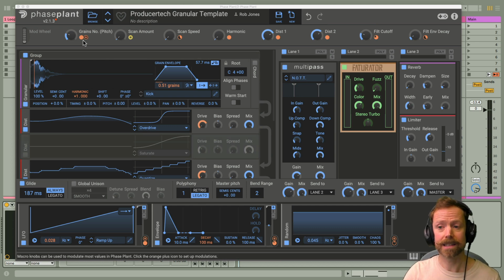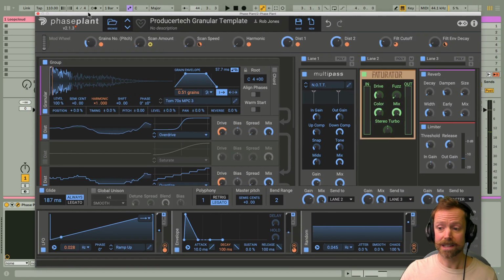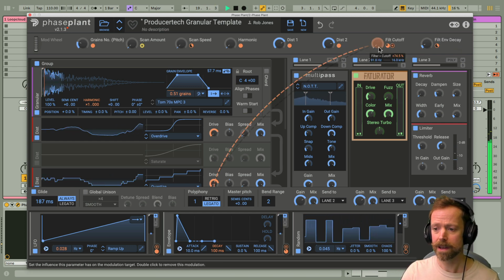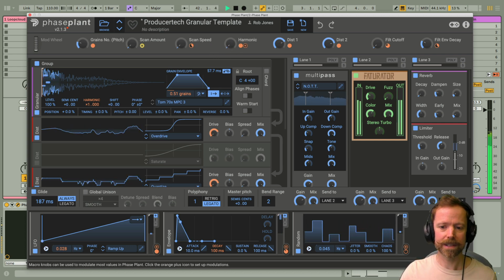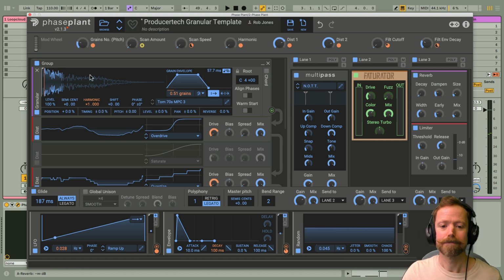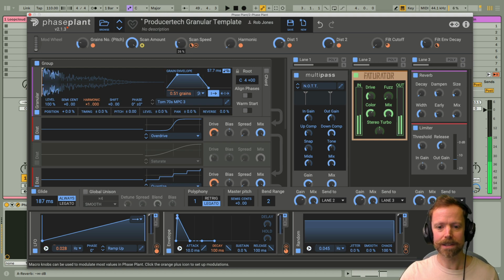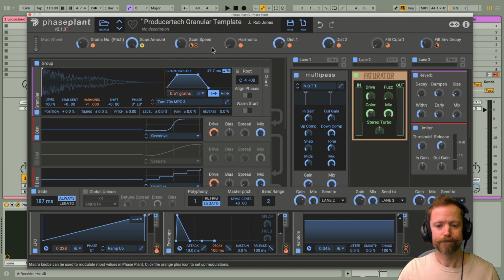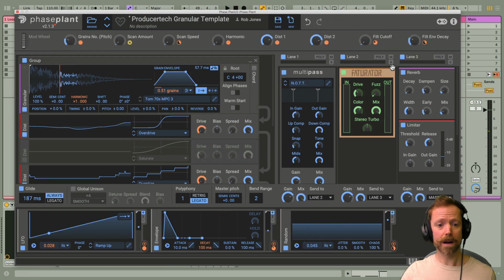Free Granular Preset for Phase Plant - Make insane Basses, Leads and FX from any samples!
Rob demos the Granular Template Preset for Phase Plant mentioned in last year's granular synthesis videos. Grab the preset (and kick used in it)